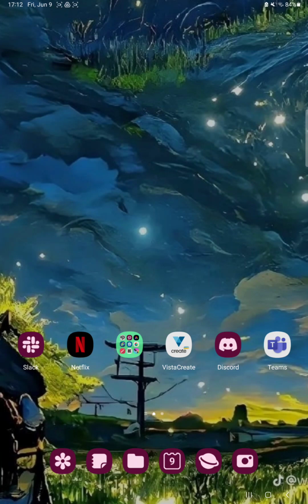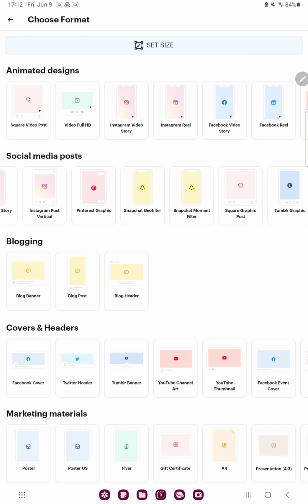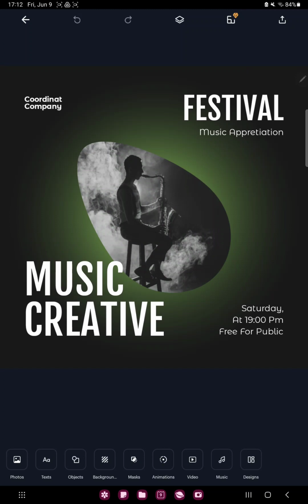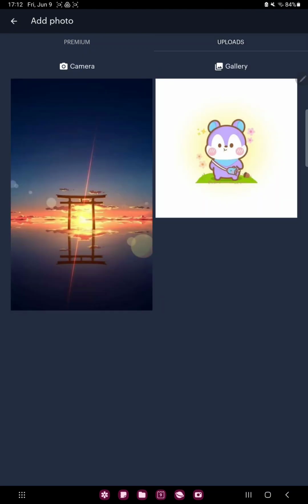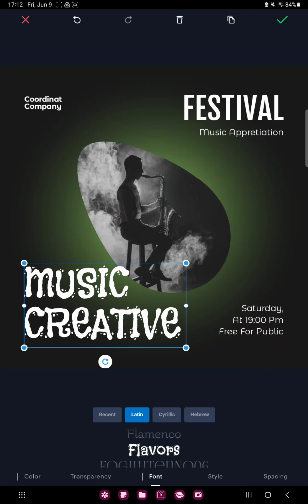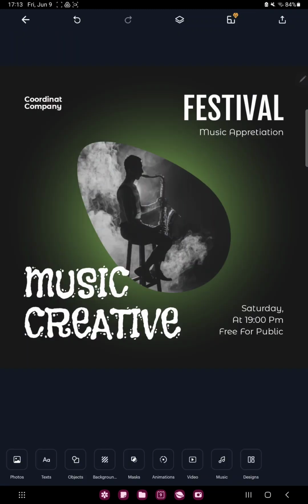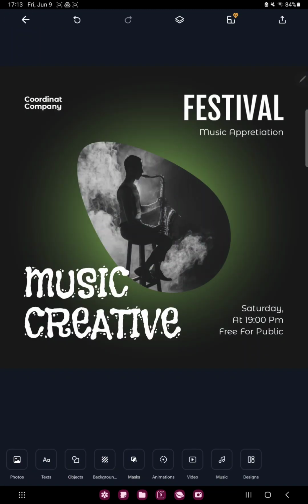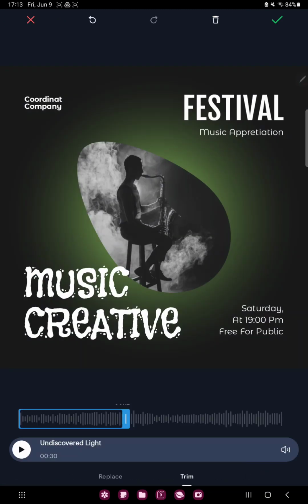How to create a square graphic post on VistaCreate?